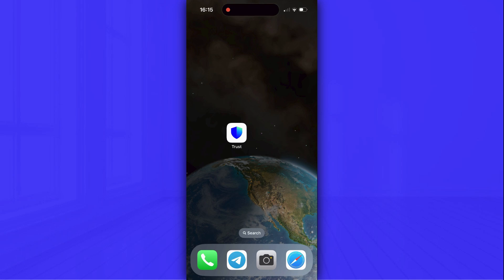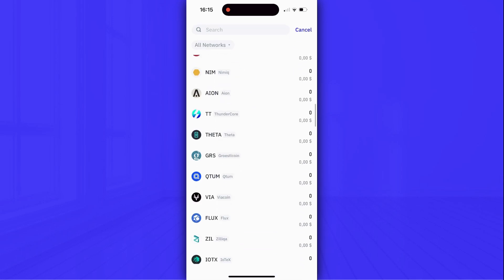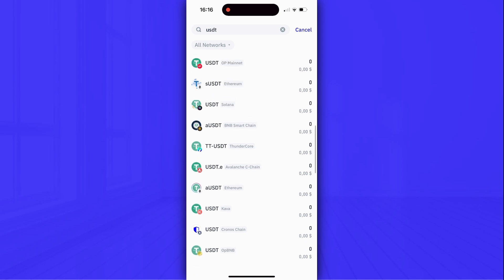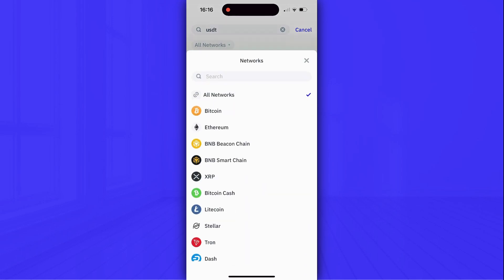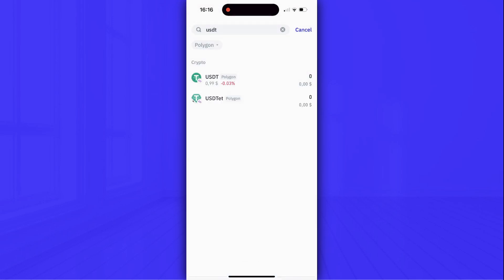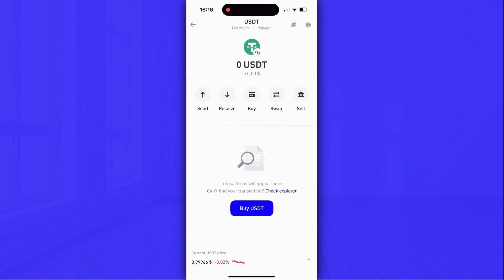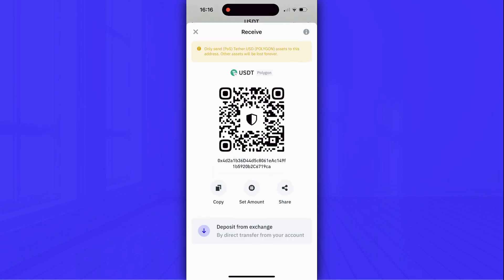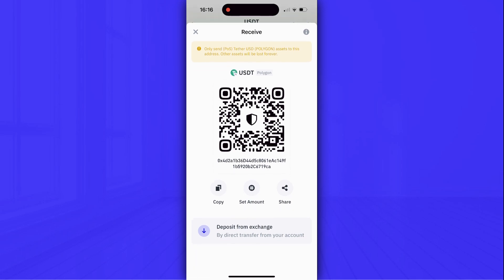How to Find and Copy USDT Polygon Address on Trust Wallet | Trust Wallet Guide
In this video, I showed How to Find and Copy USDT Polygon Address on Trust Wallet so that you could receive and send usdt in polygon network on trust wallet.

Welcome to our YouTube video on how to get USDT in Polygon network on Trust Wallet! In this tutorial, we will guide you through the step-by-step process of adding USDT crypto to your Trust Wallet, buying USDT tokens, and creating USDT Wallet Address. Additionally, we will show you how to send USDT in trust wallet and how to receive USDT to Trust Wallet.